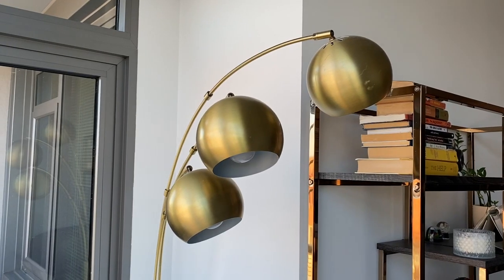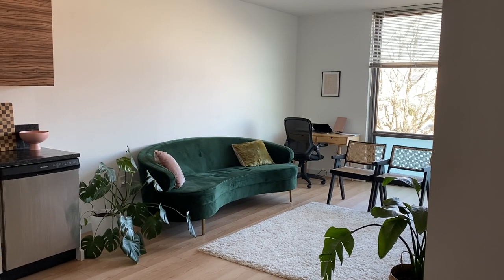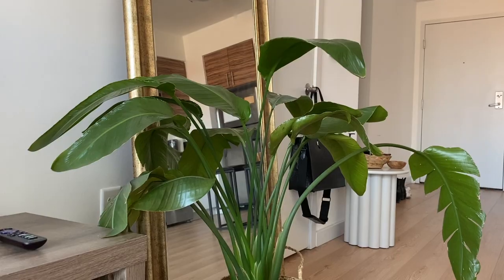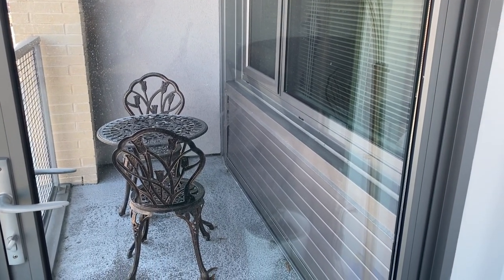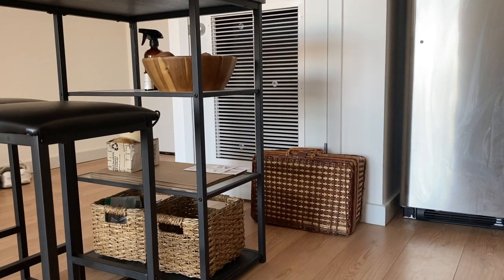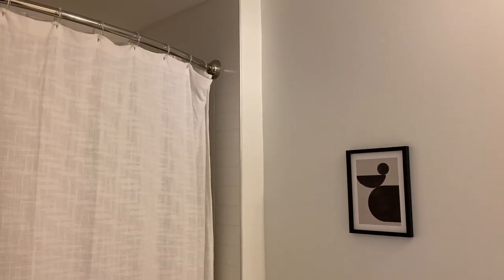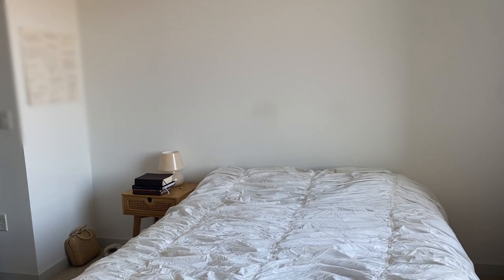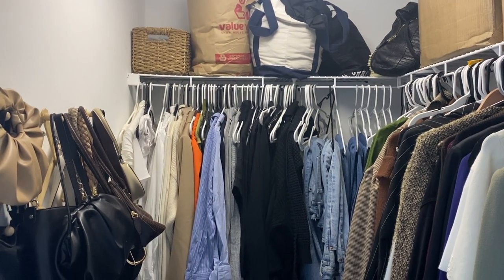D.C. Apartment Tour | 1 bedroom apartment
Sharing my space in this apartmenttour :) Hope you enjoy!

❁SAY HI

THINGS MENTIONED

Glass jars with bamboo lids - Amazon
Amber glass jars - Amazon
Oven mitts - Amazon

❁ENTRYWAY
Trashcan - Walmart

Pillow covers (dusty blush & golden oak 20” x 20”)
TV stand - Walmart
Coloring book - Amazon
Wicker storage bins (similar) bag
Scibble Painting - Mixtiles
Judy Emergency Kit - judy.co
Balcony furniture - Amazon

❁BEDROOM
Bedframe - Amazon
Glass vase - Golden August
Pampas grass - Golden August

Rug - Target
Glass Jar with Bamboo Lid - Bed Bath & Beyond

❁MUSIC

7 - Montell Fish
Talk to me - Montell Fish
Imagination - Montell Fish
❁FTC

Psalms 126:5 Those who sow with tears will reap with songs of joy.